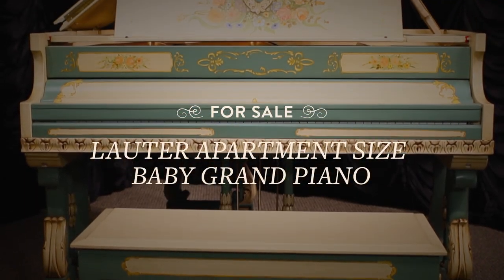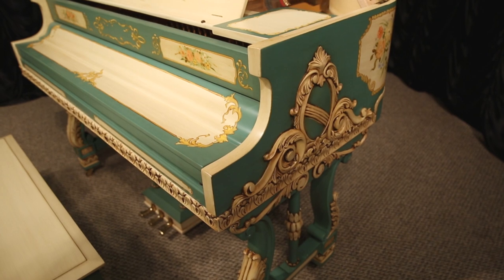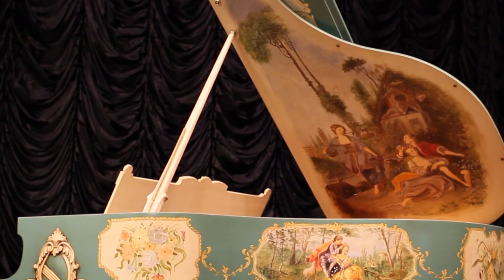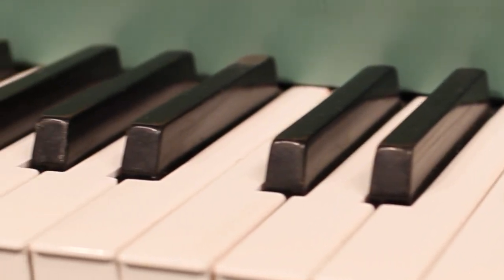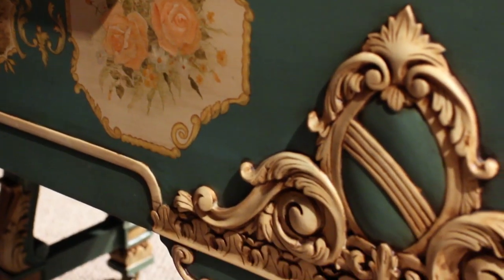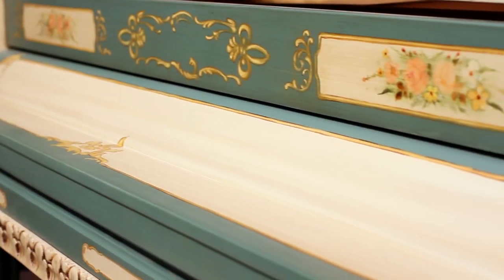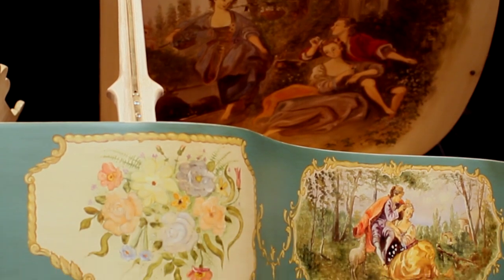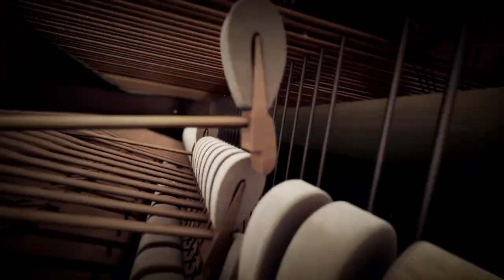Lauter Italian Baroque Style Apartment Size Baby Grand Piano